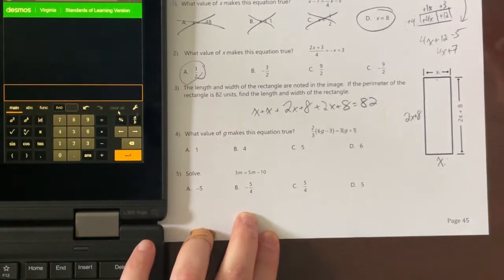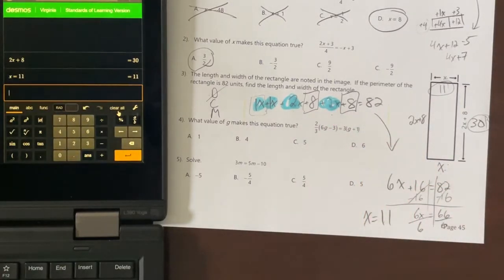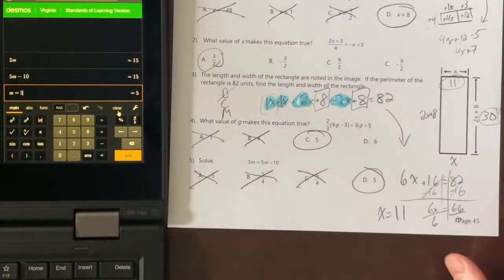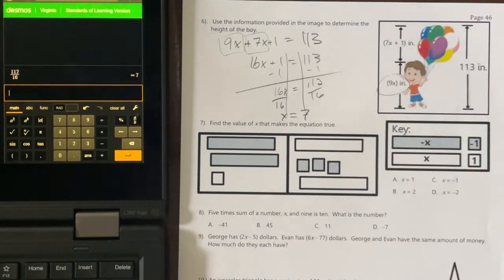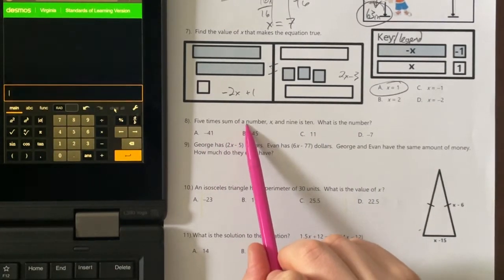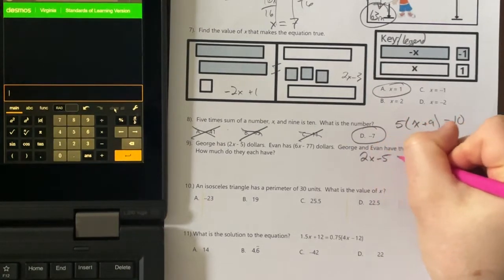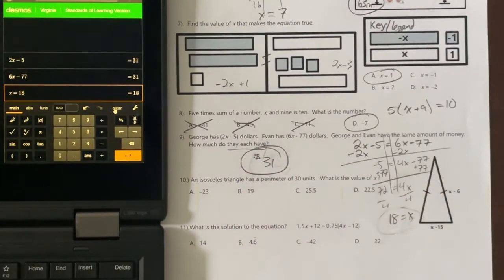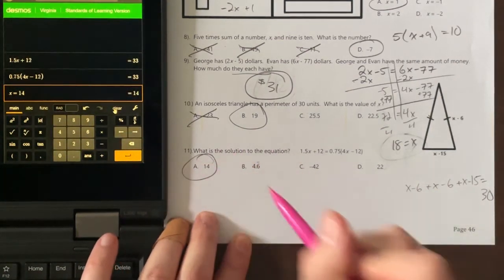Math SOL Review - 8.17